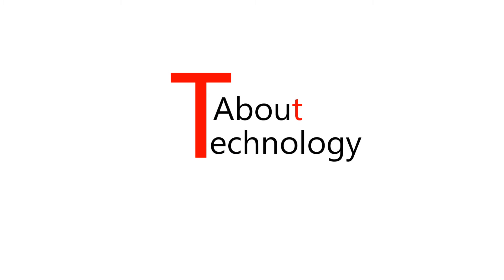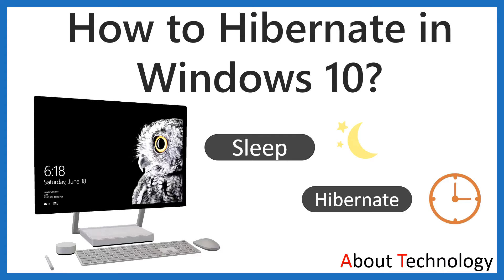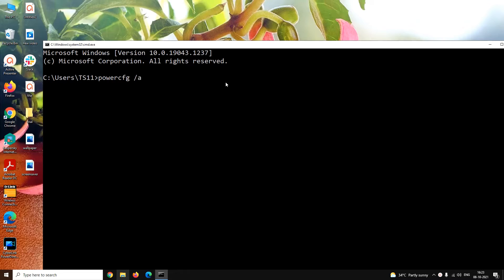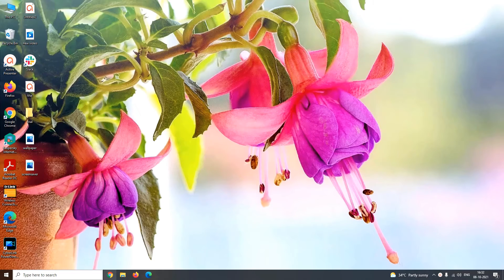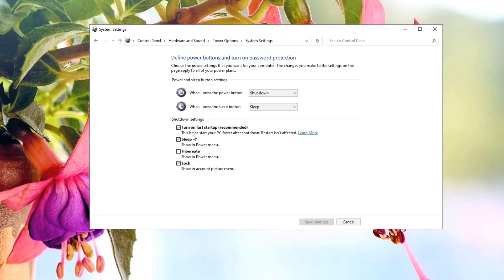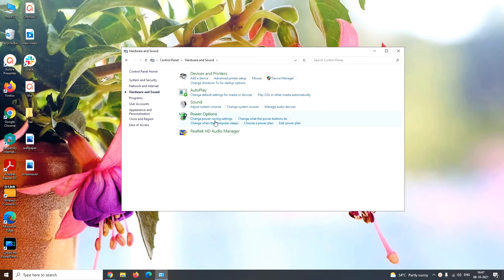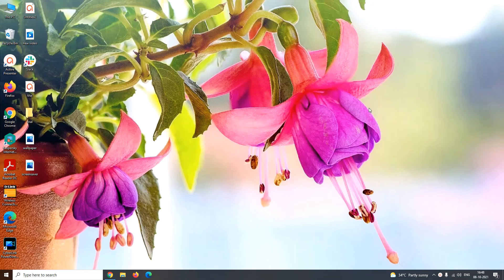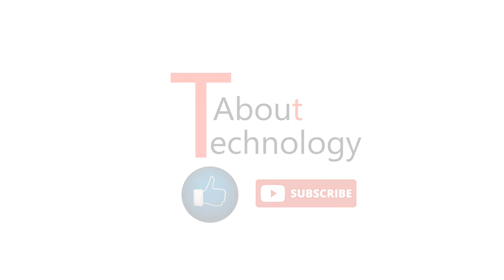How to Hibernate in Windows 10?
In this tutorial, we will discuss how you can enable the hibernate mode on your Windows 10 system such as laptops and tablets. We will also learn to add the hibernate mode to the power button and also to customize the hibernate mode of your system.